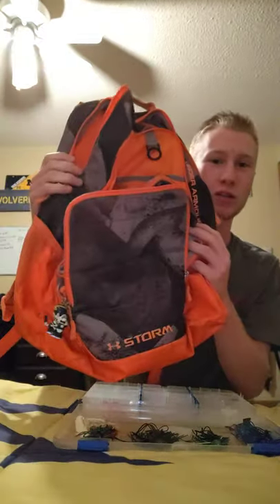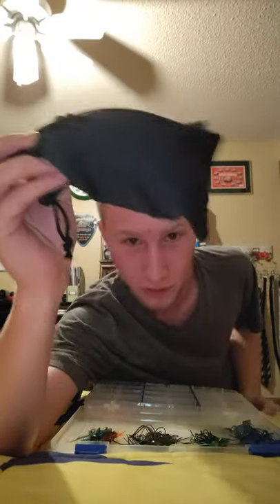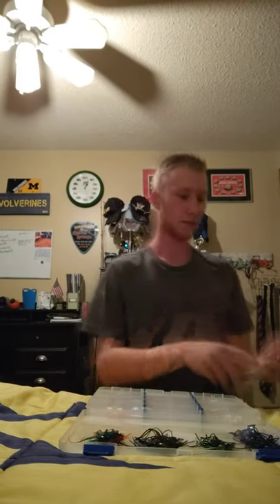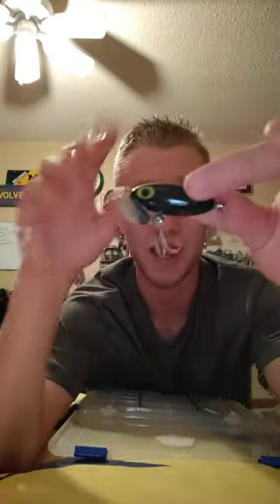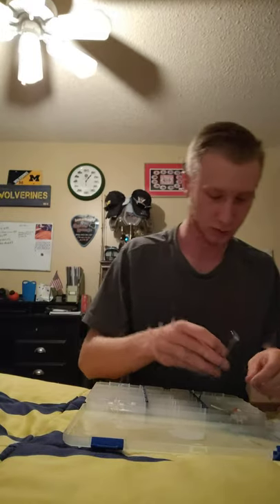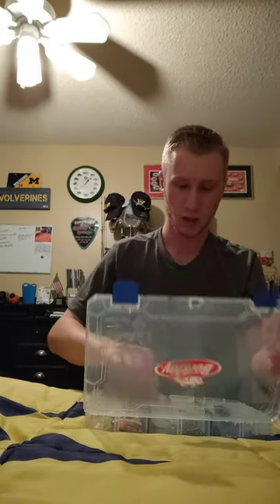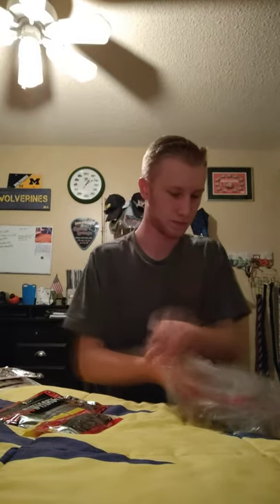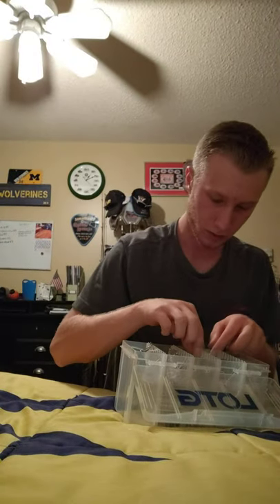J's Tackle review!!!!!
everything in my tackle arsenal, like and